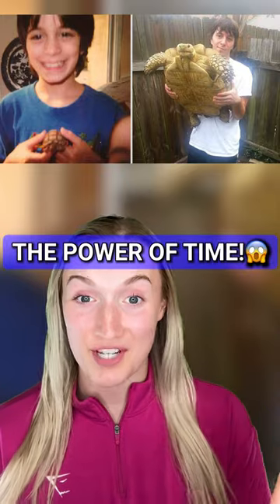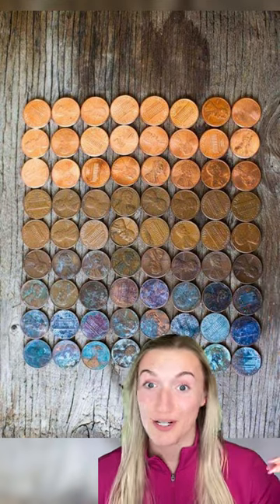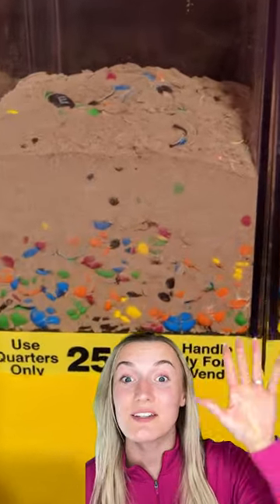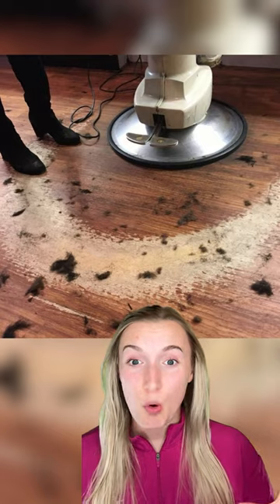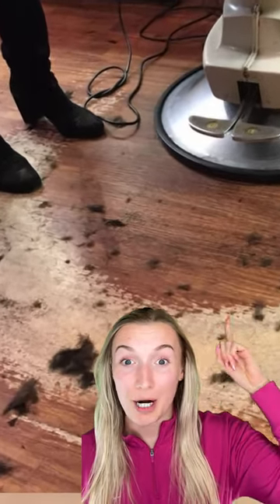These PICTURES Show The POWER Of TIME!😱